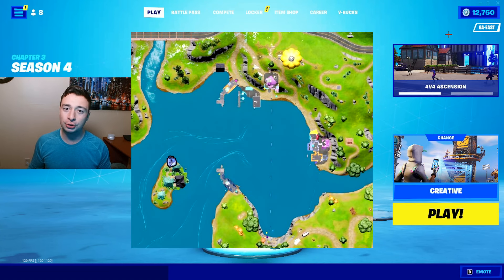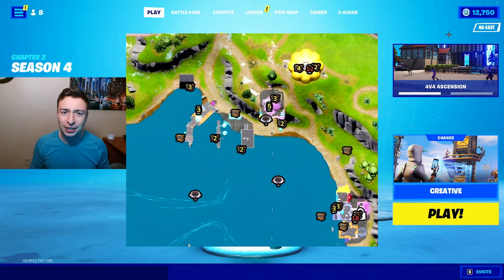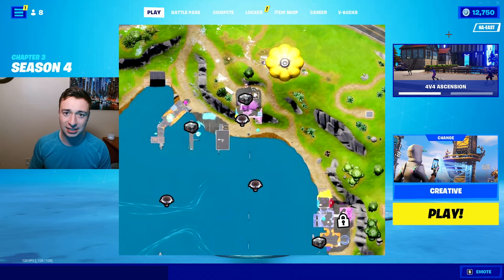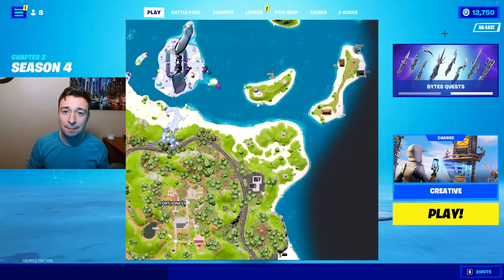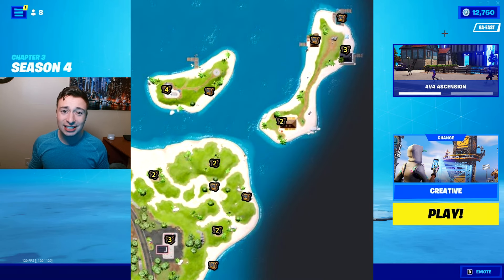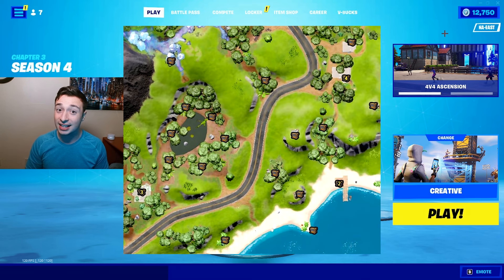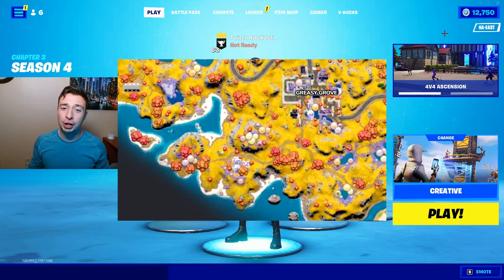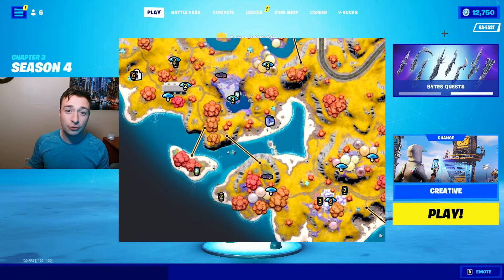The Best Duo Drop Spots | Fortnite Chapter 3 Season 4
BEST COMPETITIVE DROP SPOTS
BEST FNCS DROP SPOTS
BEST CHAPTER 3 LANDING SPOTS